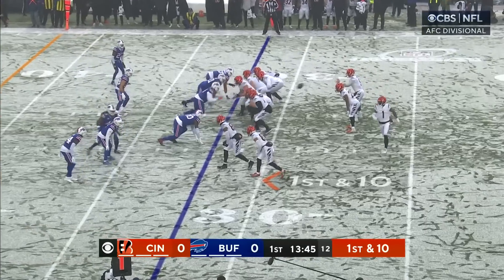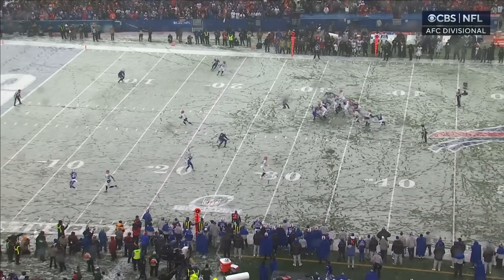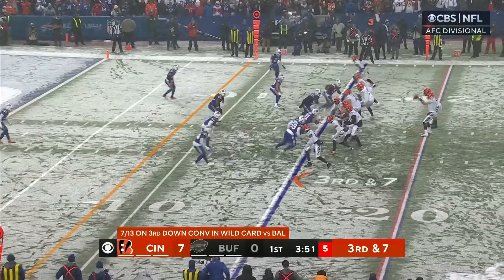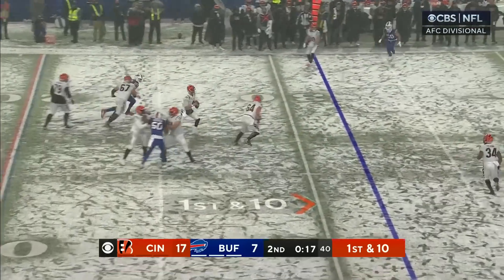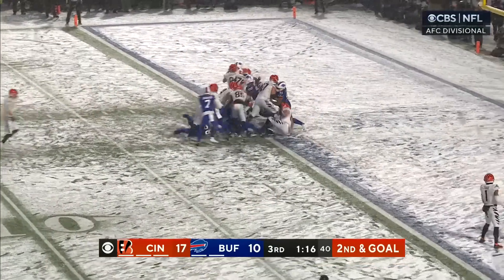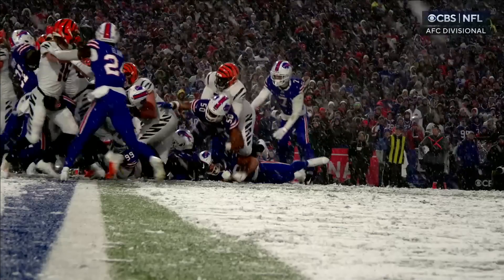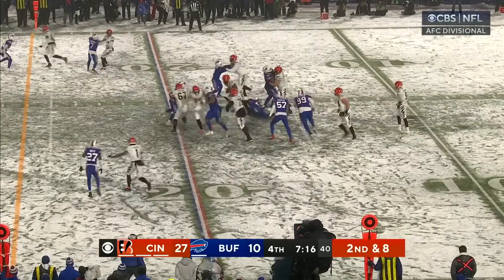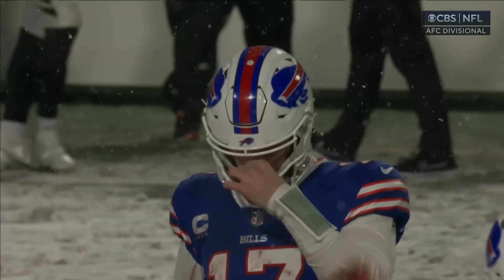Bengals' top plays vs. Bills | Divisional Round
Cincinnati Bengals Highlights vs. Buffalo Bills | 2022 Playoffs Divisional Round 2, 01/22/2023